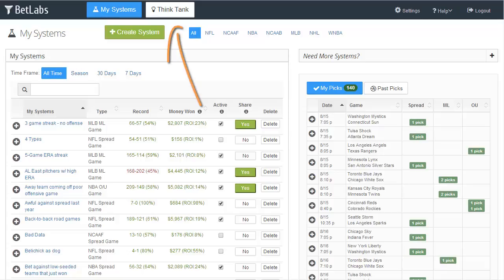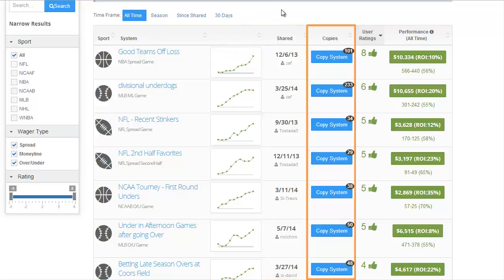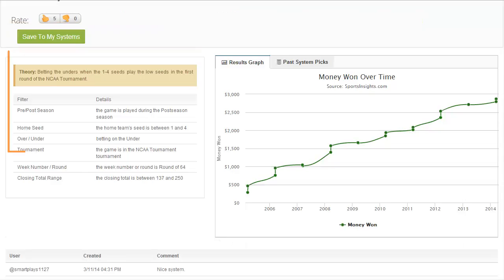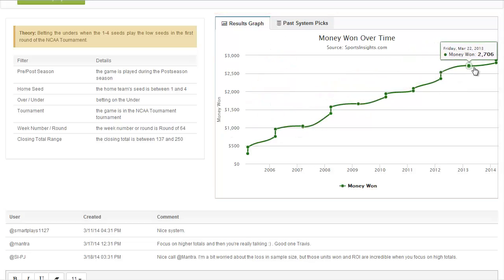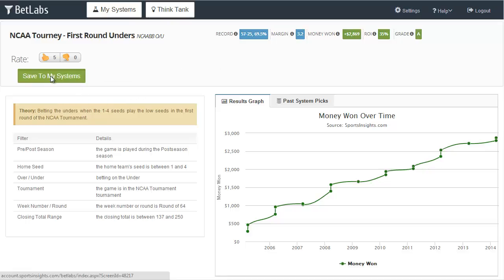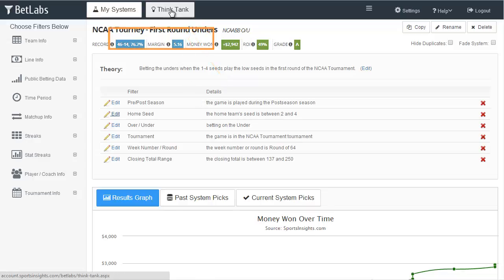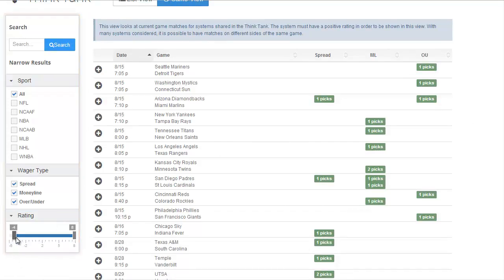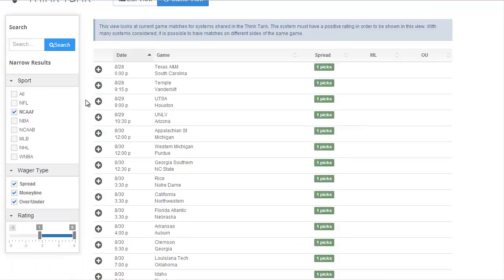How to Use the Think Tank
Learn how to find and copy systems using the Think Tank within Bet Labs.